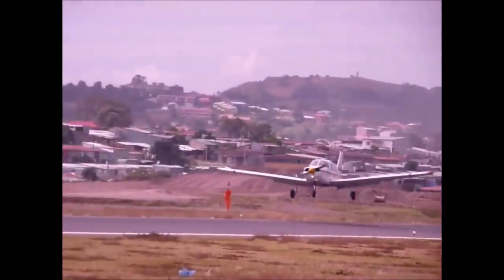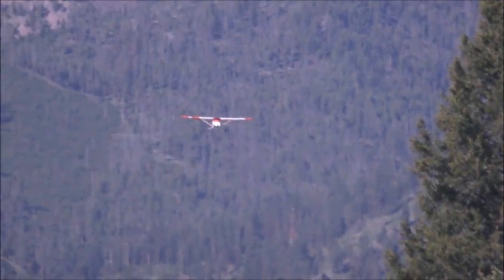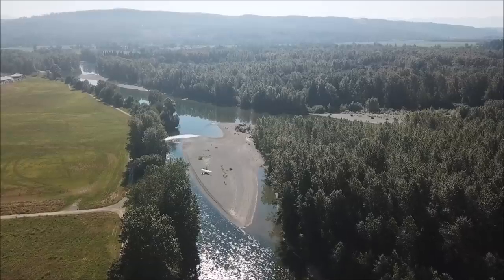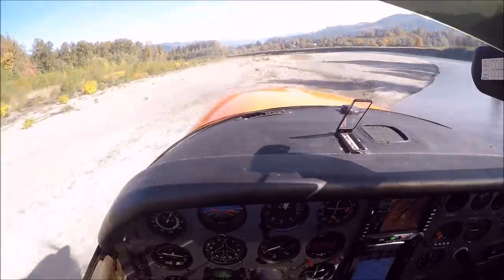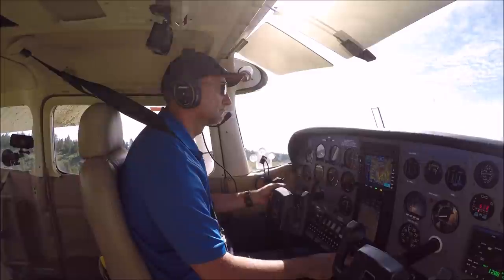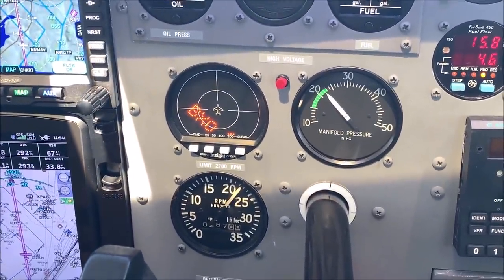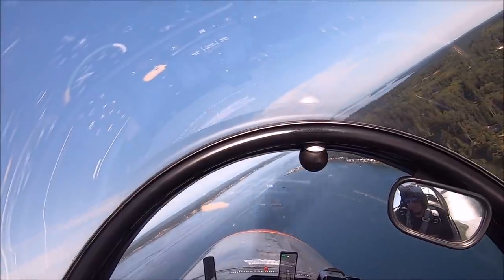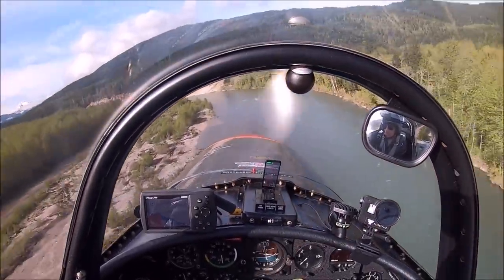Essential flying skill, energy management.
The importance of energy managment and speed control for pilots.

Drone footage filmed by RedDevilSquadron ) with a Mavic Pro